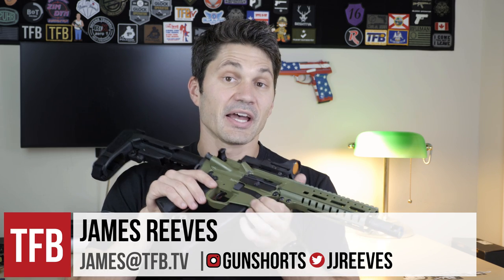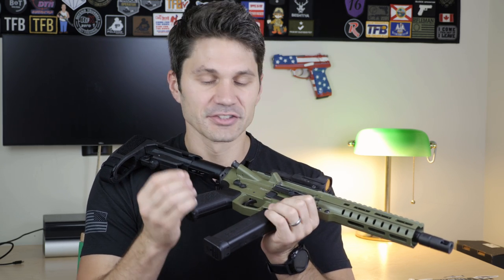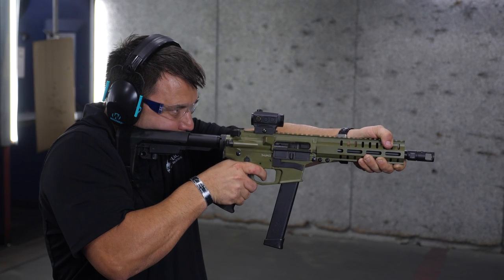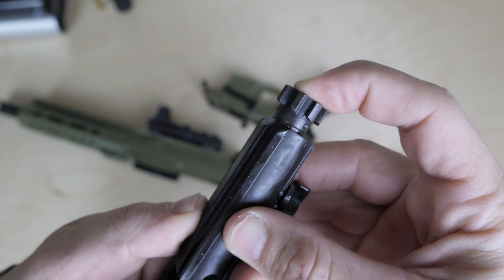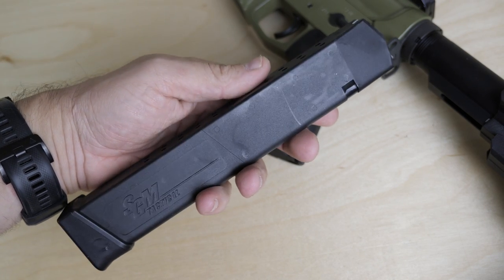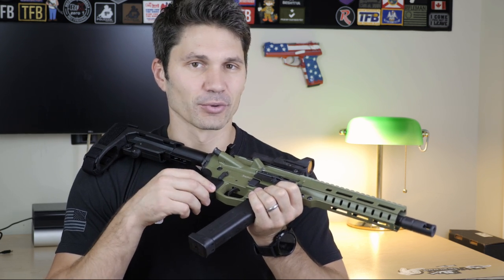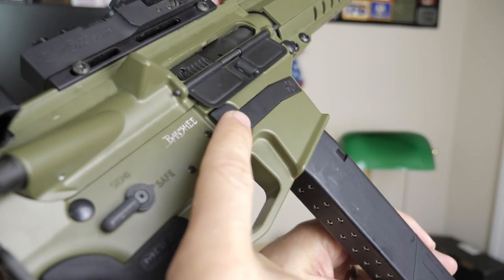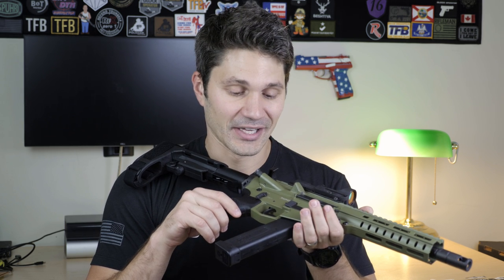NEW CMMG Banshee 10mm Mk10 Carbine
In this episode of TFBTV, James Reeves gives viewers a first look at the CMMG Banshee Mk10, a 10mm pistol caliber carbine.
According to CMMG’s marketing materials about the new “best millimeter” SMG:

“CMMG Inc. is pleased to announce the highly anticipated 10mm BANSHEE with its (patent pending) Radial Delayed Blowback operating system and Last-Round Bolt Hold Open. CMMG has set the bar when it comes to innovating the AR to handle powerful cartridges like the 10mm.

CMMG’s innovative Radial Delayed Blowback operating system incorporates a mechanical delay that forces the bolt to rotate, momentarily slowing the bolt carrier group, which allows chamber pressures to fall before cycling.  This mechanical delay allows for reliable function with a wide variety of ammunition and removes the need for a heavy bolt, buffer and spring typically required in direct blowback systems. Radial Delayed Blowback significantly cuts felt recoil, directs more gas down the barrel, which results in cleaner function and real advantages when using a suppressor.  Radial Delayed Blowback also reduces bolt velocity, keeping you on target for faster follow-up shots.

CMMG developed a unique Bolt Catch Linkage System in order to allow the Last-Round Bolt Hold open feature to be compatible with the 10mm and other pistol cartridges.  The Bolt Catch Linkage System is dual pinned, precision machined, meticulously engineered and field-tested to consistently lock the bolt back after the last round of each magazine. This feature provides familiarity for AR users while changing magazines for faster re-loads.
The 10mm will be offered with an 8-inch barrel, starting at 5 pounds 2 ounces (unloaded) and an overall length of just 23.9 inches. One 30-round factory SGM TACTICAL 10mm magazine (GLOCK® compatible) ships with the firearm where allowed.  To maximize performance and reduce recoil for the varying power levels of 10mm ammunition, the BANSHEE 10mm (Mk10) ships with a pre-installed H3 buffer and standard carbine buffer included.”

- Ventura Munitions